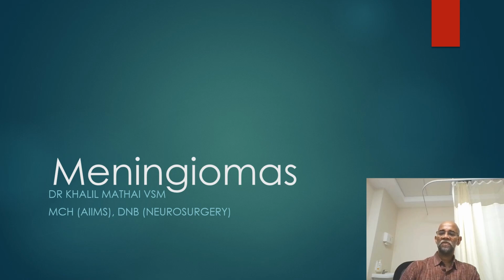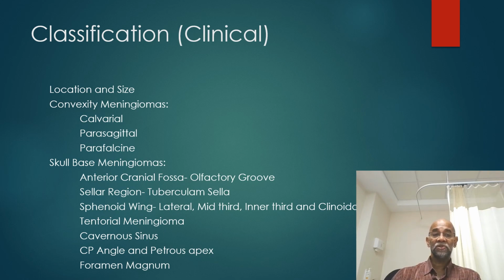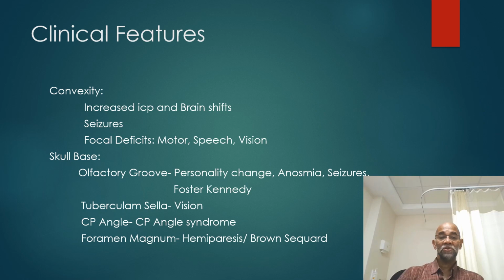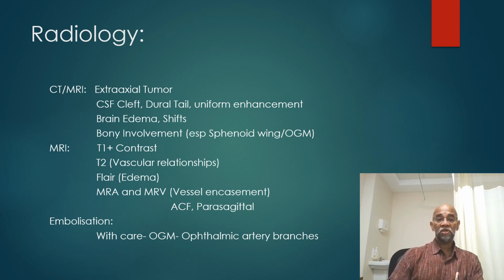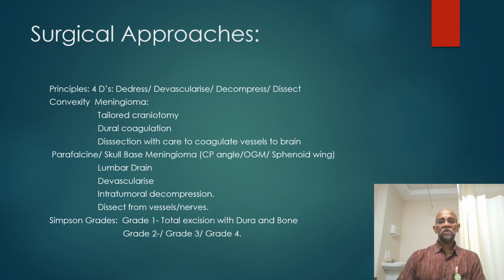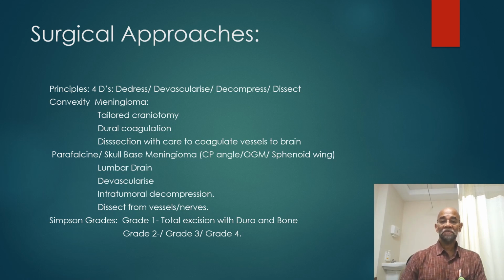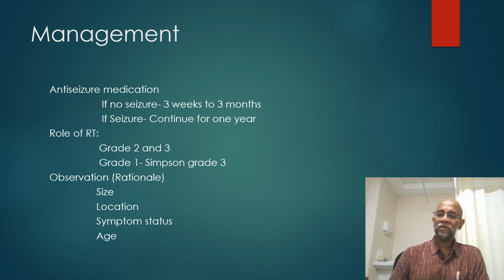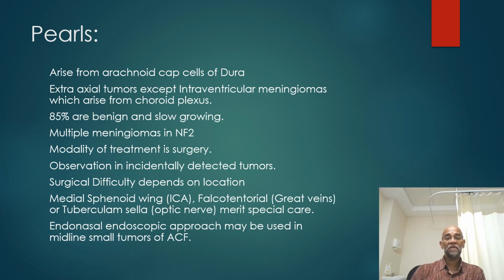Meningiomas PPT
This is an overview of meningiomas and their management